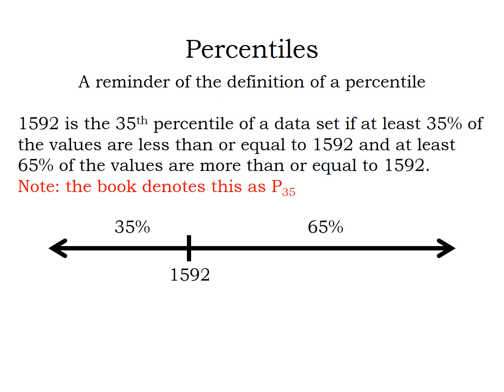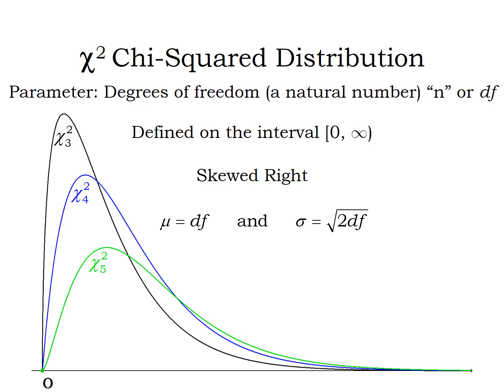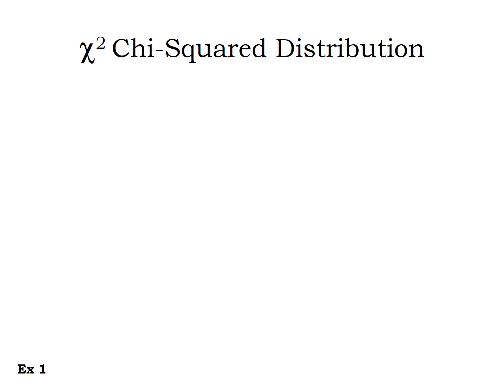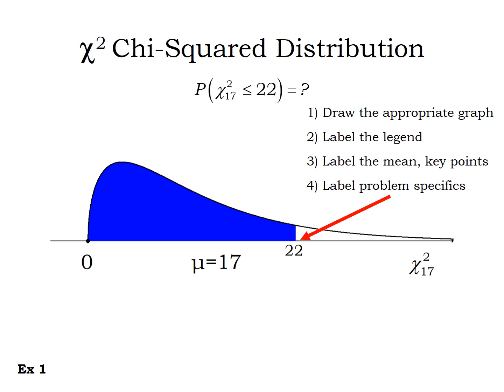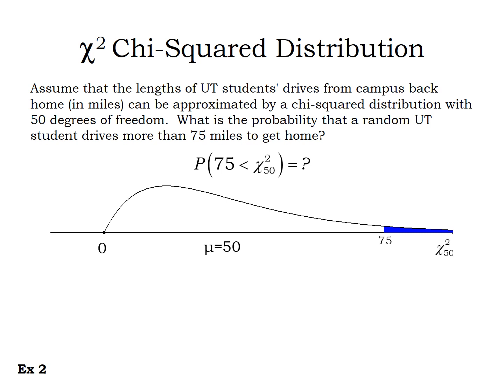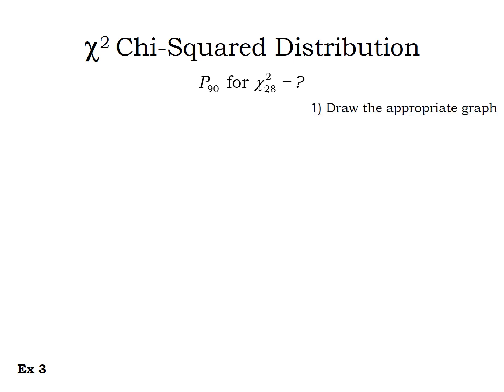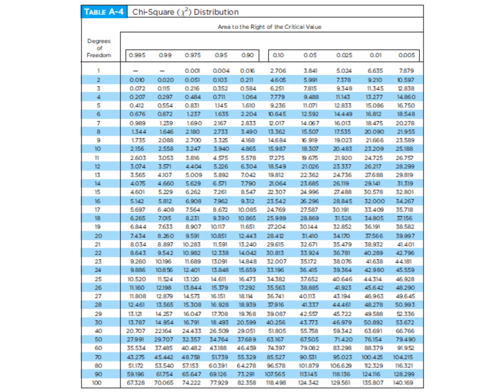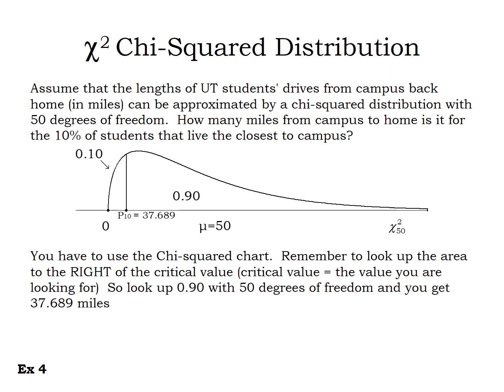chi squared probabilities and percentiles